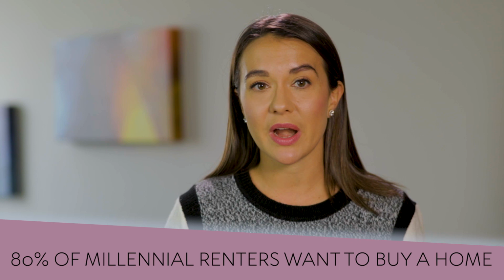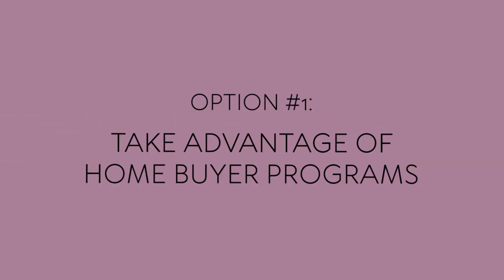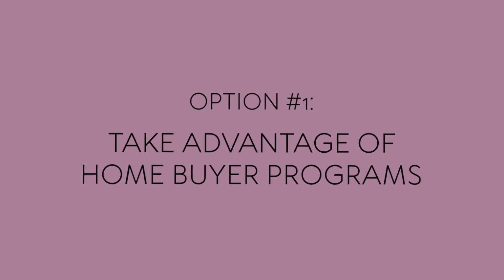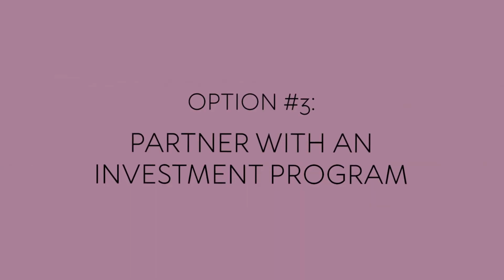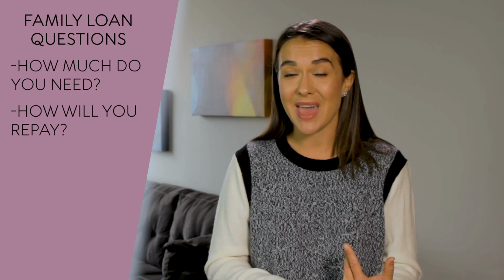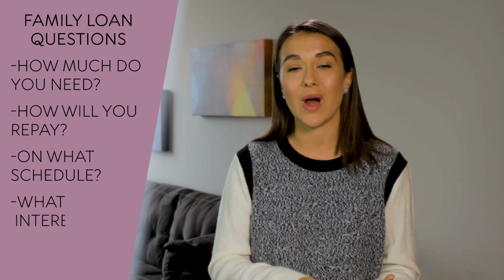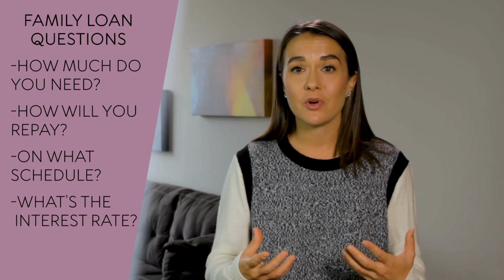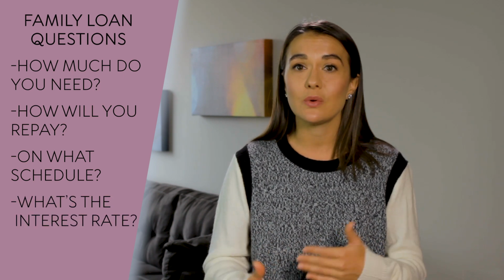4 Ways to Buy a Home When You Don’t Have a 20% Down Payment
You CAN buy a home without having 20% saved up for the down payment. Tune in to find out how.